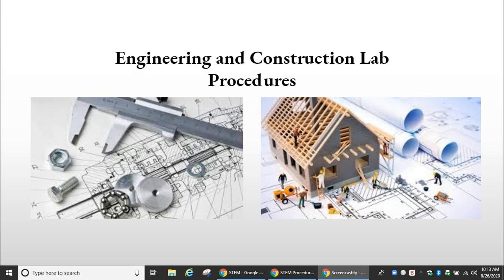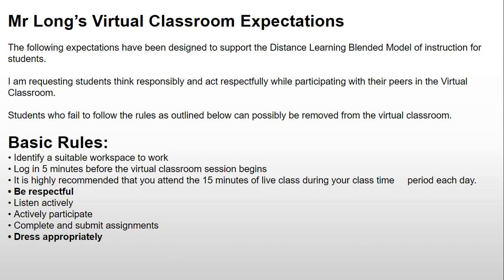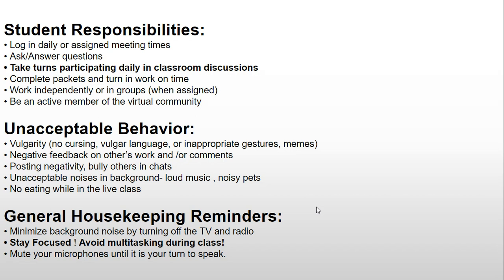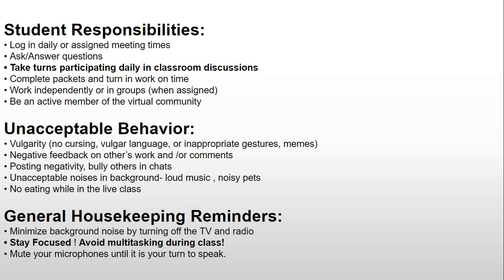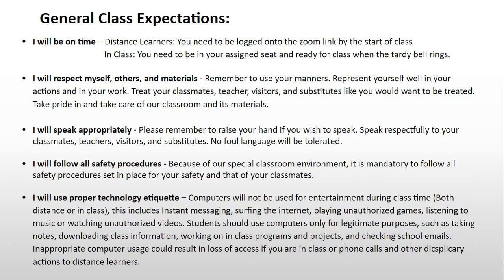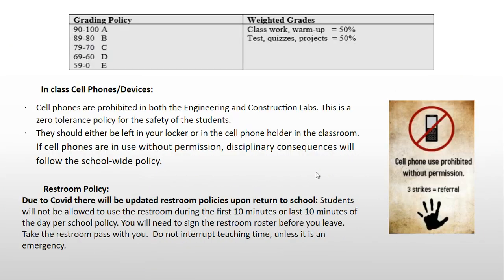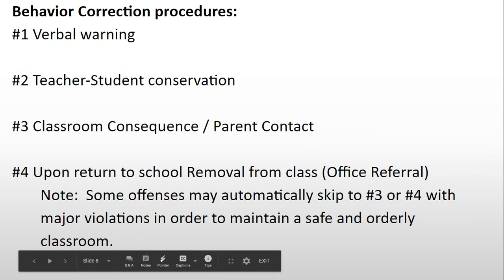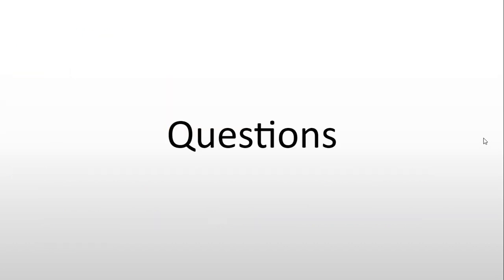Engineering and Construction Lab Procedures